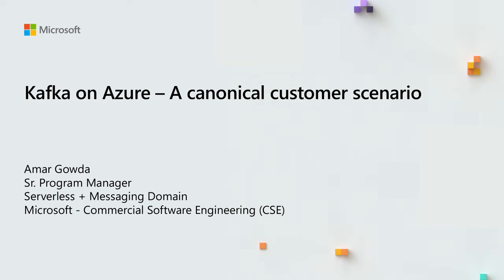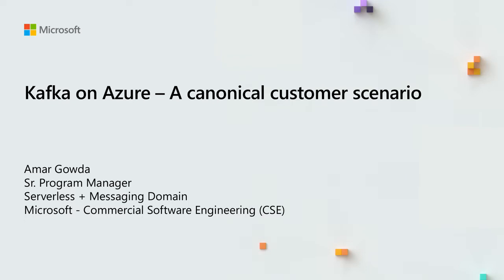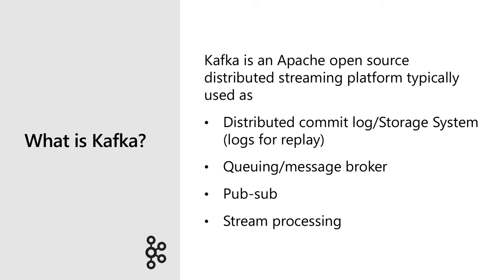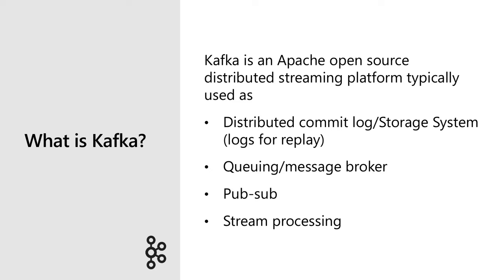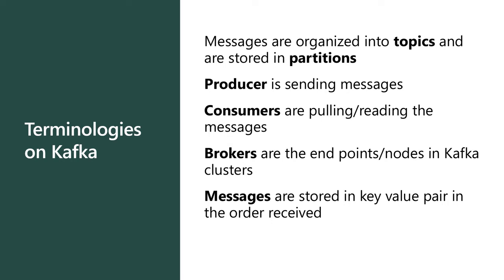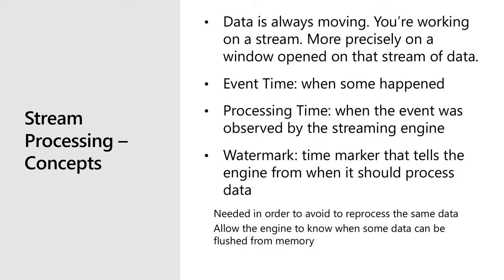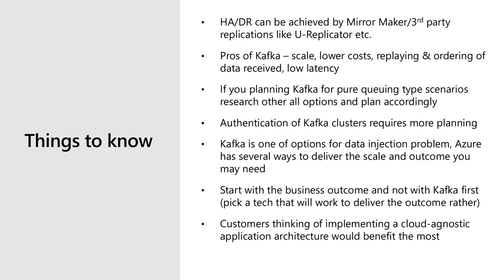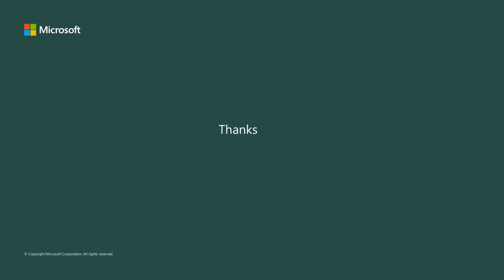Kafka on Azure – A canonical customer scenario - THR2010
Kafka is the one of the most used OSS for large enterprises — and a defacto messaging bus. In this session we’ll walk through the Kafka use case with Lambda Architecture for down streaming and processing of messages at scale  We’ll share what we’ve learned working with customers and how they use Kafka on Azure to solve their business problems.